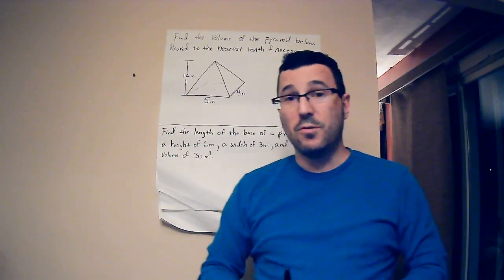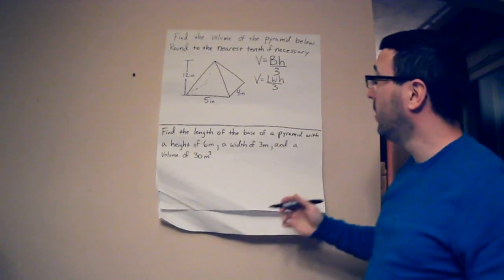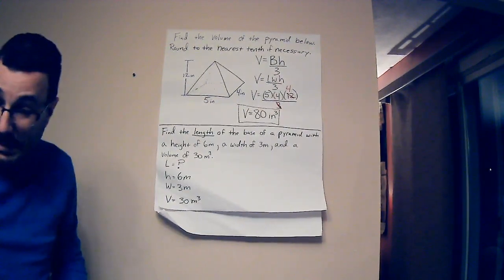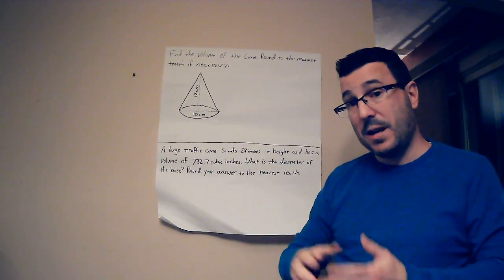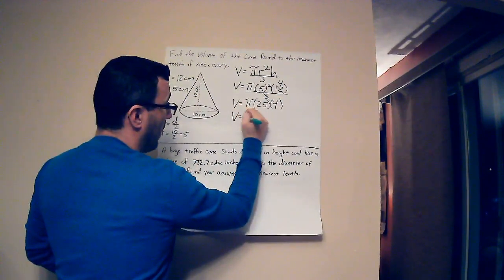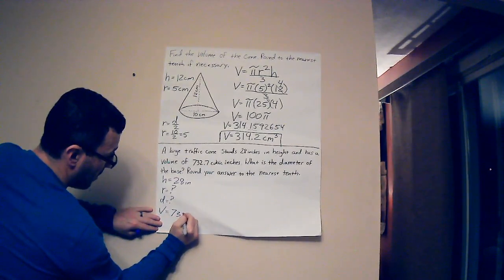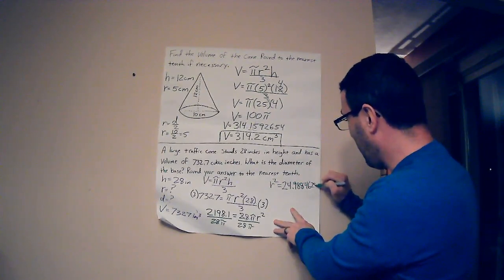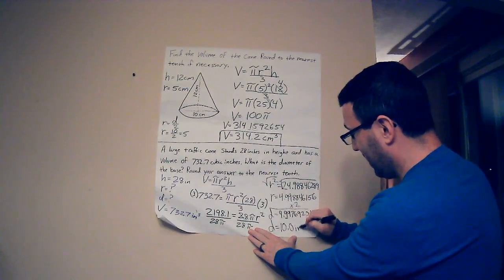Volume of Pyramids and Cones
Didn't you read the title? I teach you how to find the volume of pyramids and cones. Seriously, read the title!